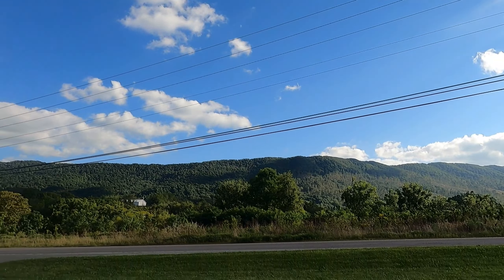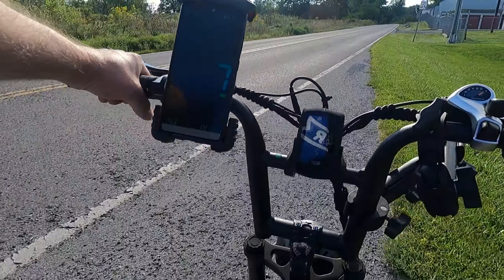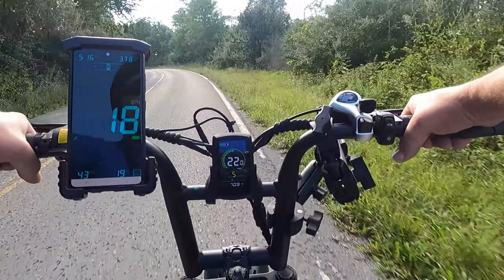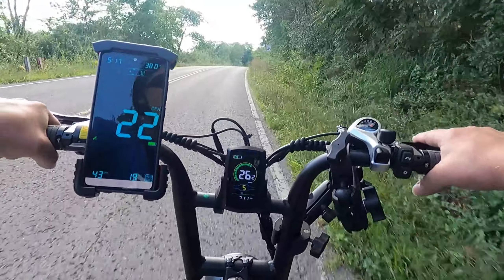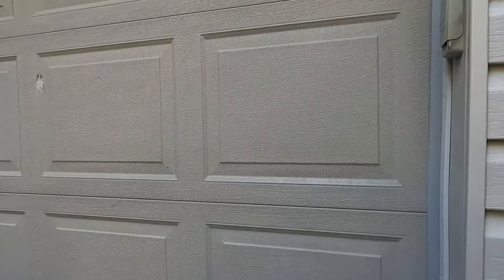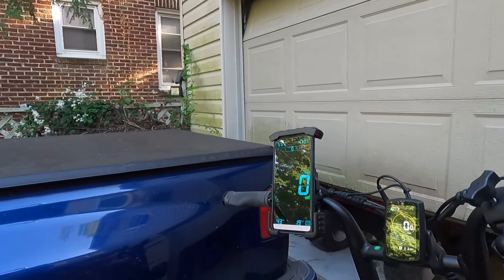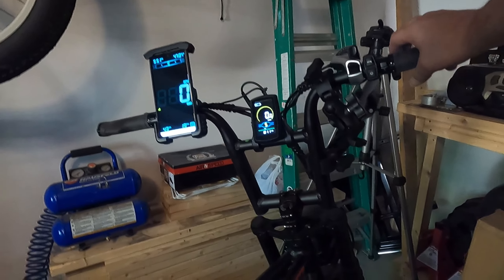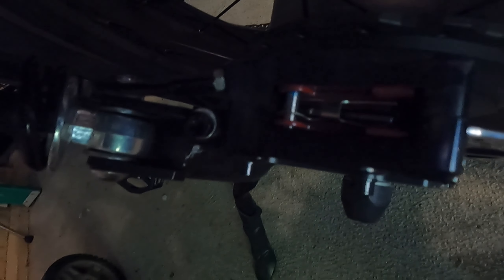Polarna X-01 Ep-9 Ride To Graham Park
In this video, we head out to Graham Park and see how the Polarna X-01 does getting us there and back home. I hope you enjoy the video. All of that helps a feller out.